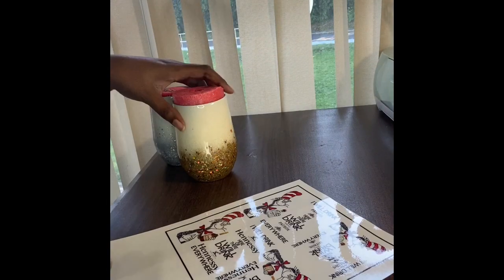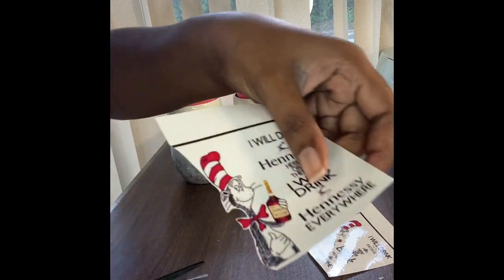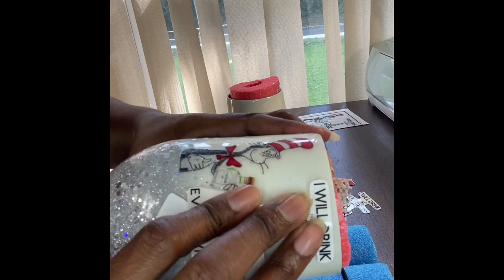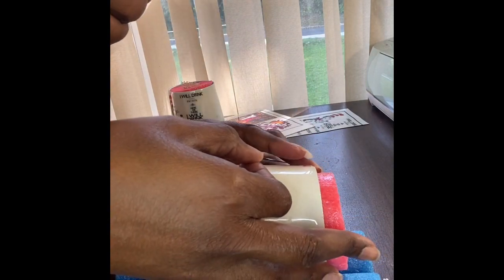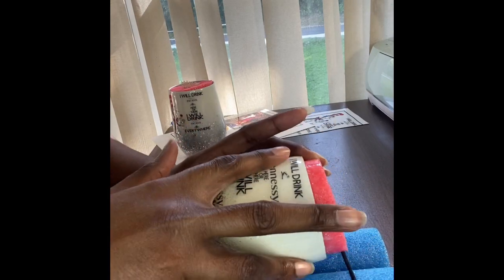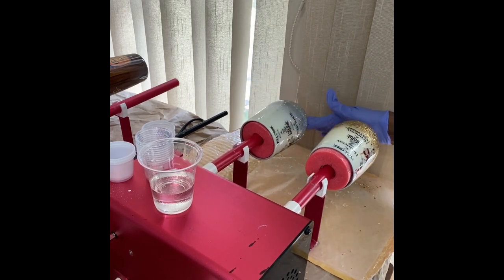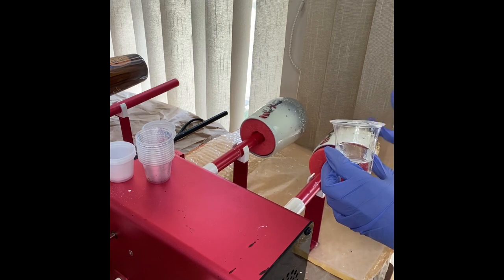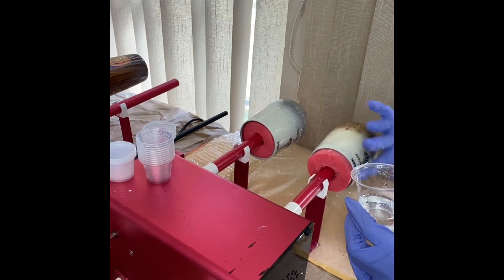How To Add Sticker Paper to Your Glittery Tumbler- Part 2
Check out my "How to Glitter and Upload an Image" which will show you how I glittered these 2 tumblers.

-Epoxy from KS Resin (for a discount)
-Epoxy Mixer - Hawaiian Lion
-Sticker Paper from Onlinelabels.com (mine is for a inkjet printer) OL177CK; I have an InkJet printer so you will need to buy a different one if you have a laser jet. I did seal the sticker paper with Rustoleum clear gloss.